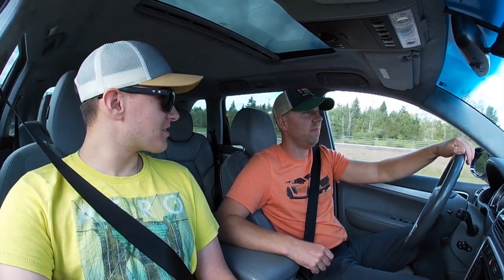Porsche Engine Problems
We have run into an issue with the Cayenne, specifically the engine is having an error code. We talk about the process we have went through to arrive at what shop to bring it to. We will continue to update you guys in future videos on the status of our Cayenne.